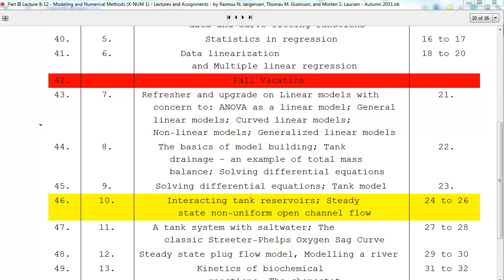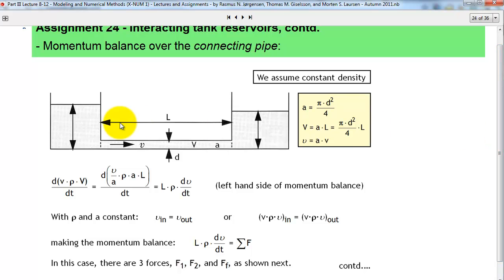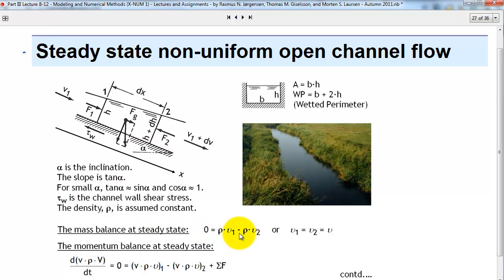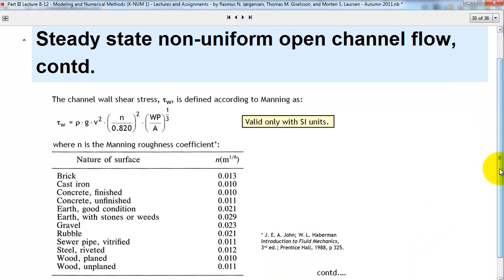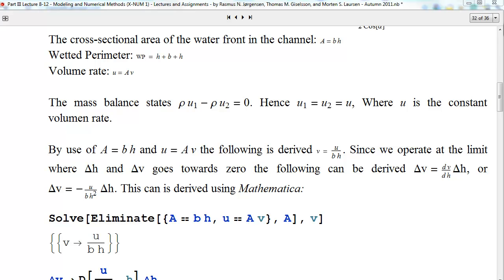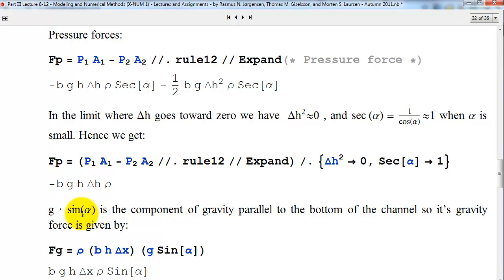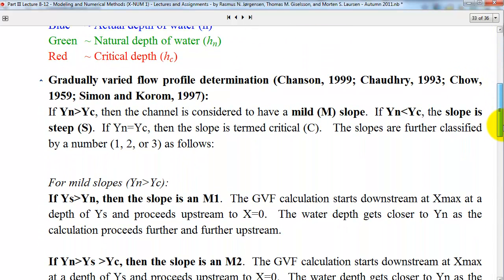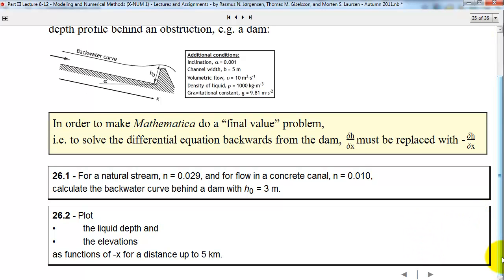X-NUM1 - Lecture 10 - Solving differential equations assisted by Mathematica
- Tank model and Interacting tank reservoirs
- Steady state non-uniform open channel flow